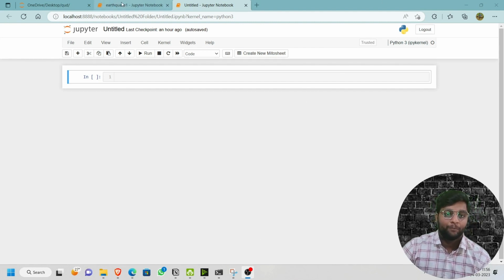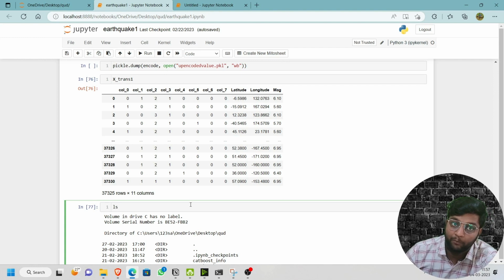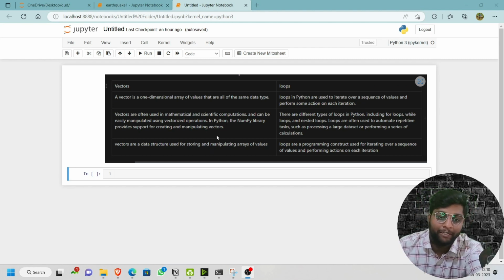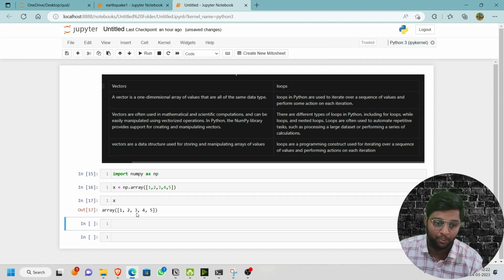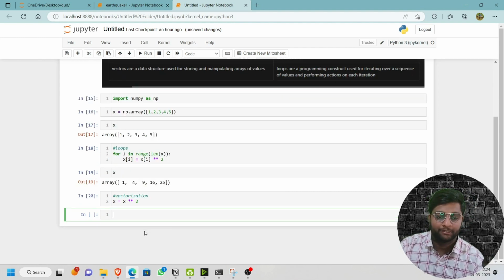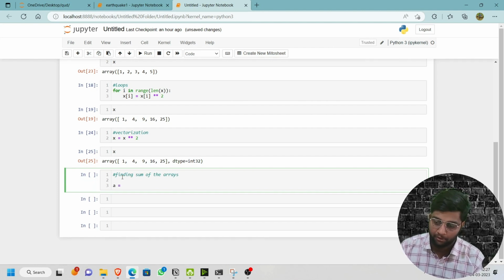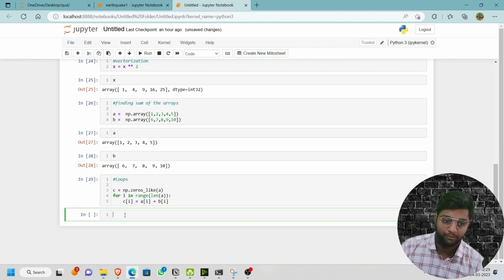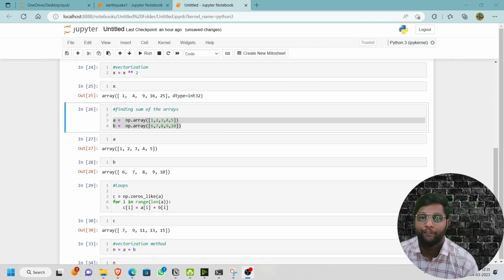Difference Between Loops And Vectors | What is Vectorization | Vectorization Using Python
Do check out the video thoroughly. this helps full for avoiding loops and use vectors Well.

Chatgpt.

chatgpt
chatgpt explained
jordan peterson chatgpt
chatgpt jordan peterson
chatgpt tutorial
chatgpt not working
chatgpt se paise kaise kamaye
how to download chatgpt
chatgpt excel
chatgpt trading
chatgpt examples
chatgpt is at capacity right now
how does chatgpt work
pace morby chatgpt
using chatgpt
chatgpt demo
how to make money using chatgpt
how to install chatgpt
jordan peterson on chatgpt

Python
python for beginners
python
python tutorial
python projects
ball python
python for beginners in tamil
python programming
telusko python
python movie
learn python
python life
python course
python snake
python for data science
colt python
pandas library python
python basics
python life telugu
python cowboy
python loops
for loops python
nested loops python
loops in python class 8
python loops lesson
python for loops for beginners
python for loops
nested loops in python
vectors
eigen values & eigen vectors
product of vectors class 11 maths 1a
how to find eigen values & eigen vectors
addition of vectors class 11 maths
NumPy
numpy tutorial
numpy in python
numpy python
python numpy
numpy array
what is numpy in python
numpy in 1 video
numpy full course
how to install numpy
how to install numpy for python 3.10
numpy python tutorial
numpy code with harry